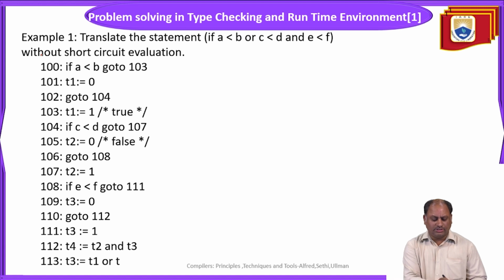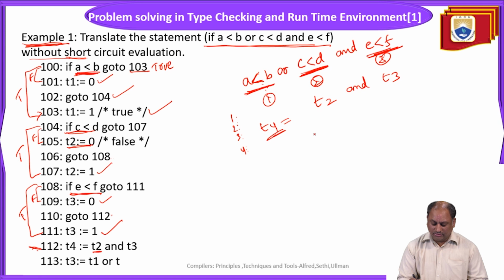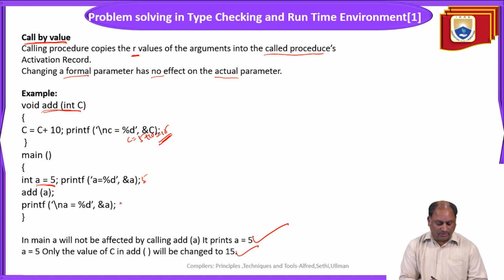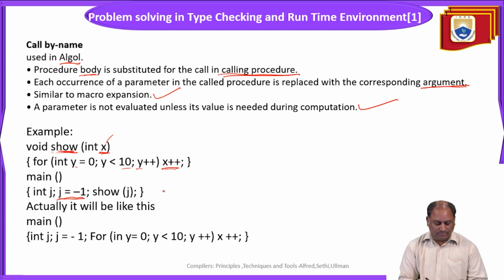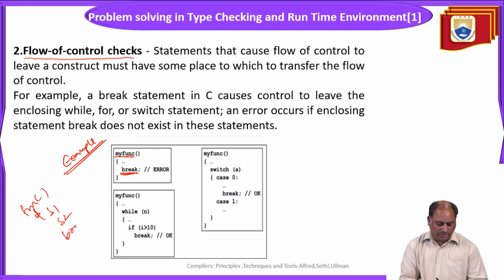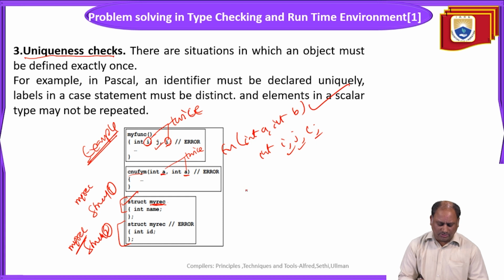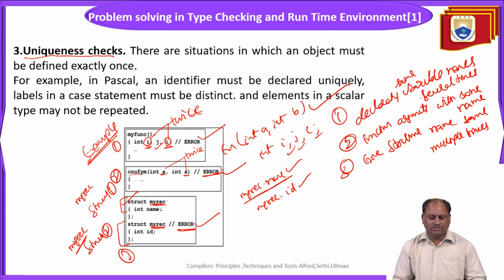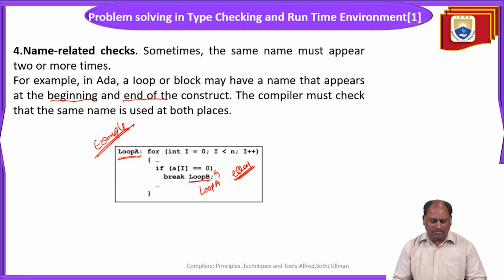Problem Solving in the type Checking and Run time Environment by Dr. U Sivaji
Problem Solving in the type Checking and Run time Environment by Dr. U Sivaji | IARE

Telangana, India.